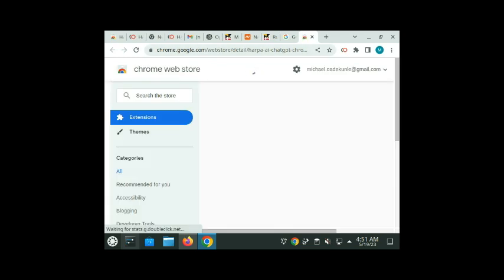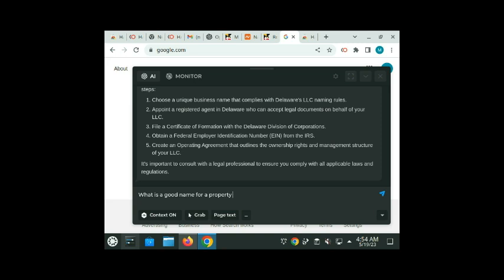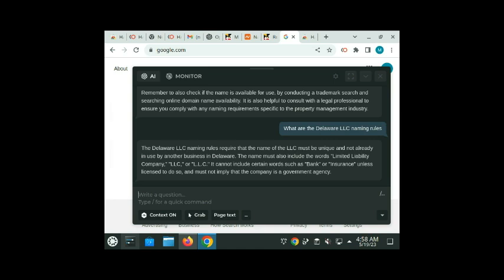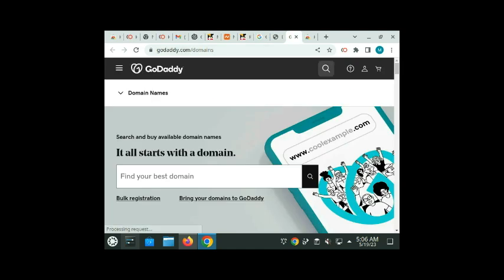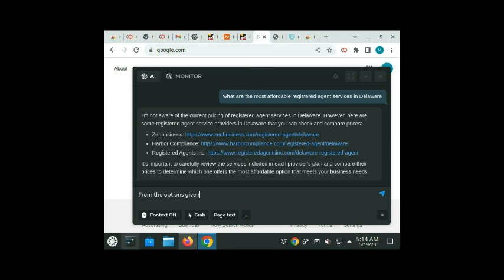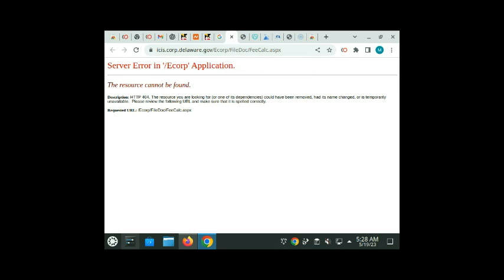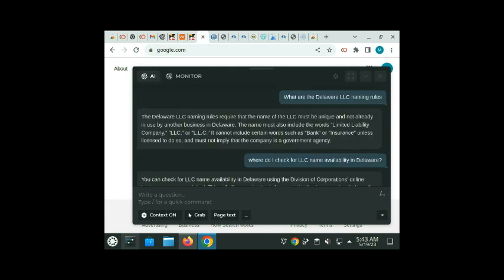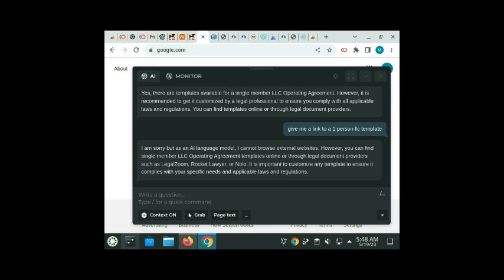Setting up an LLC Using Harpa AI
A video showing how to set up a property management LLC in Delaware using Harpa AI as a guide/tool.